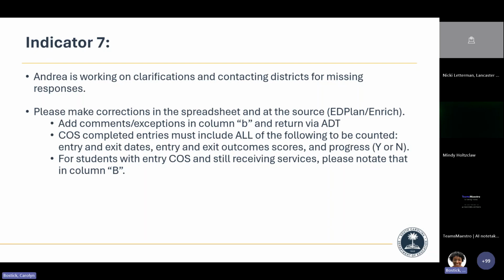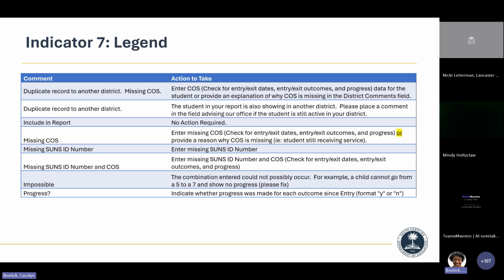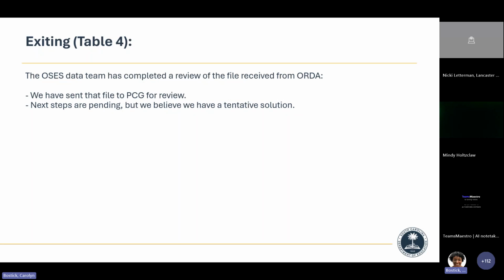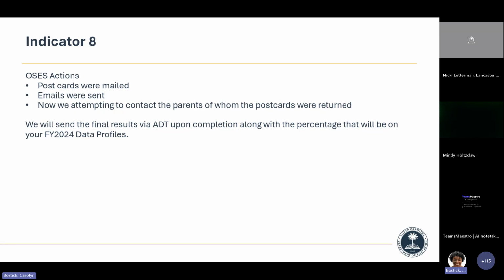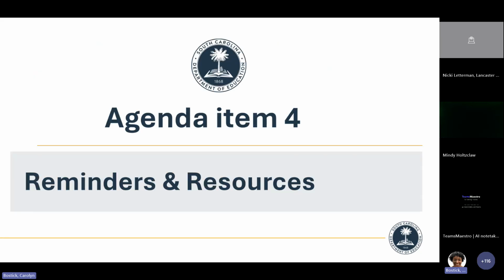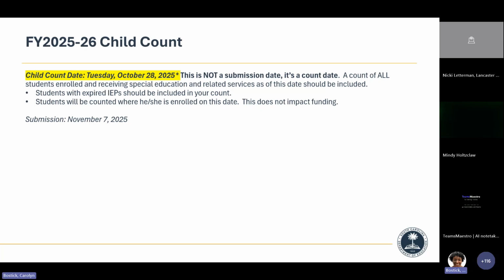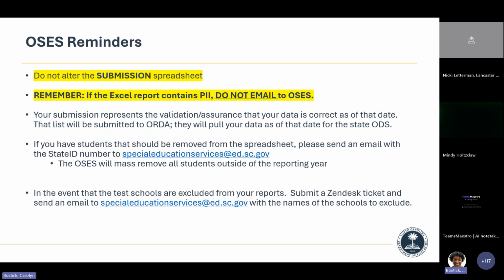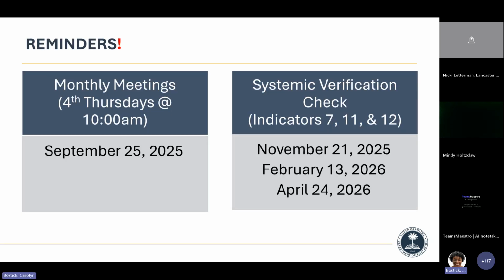Monthly Data Reporting Meeting - August 28, 2025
SCDE OSES Monthly Data Reporting Meeting - August 28, 2025